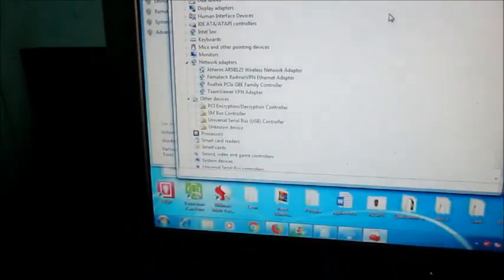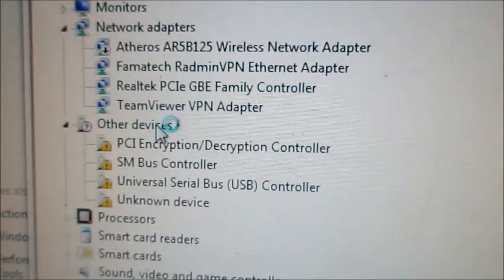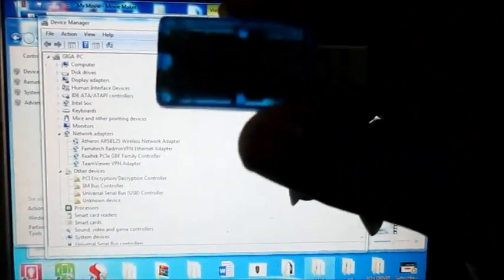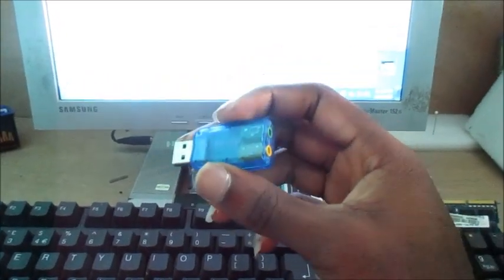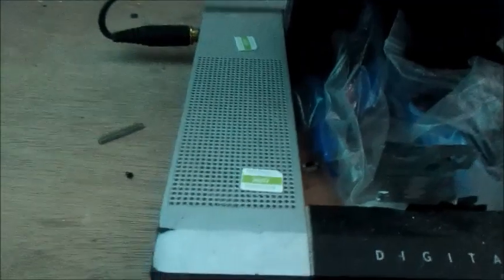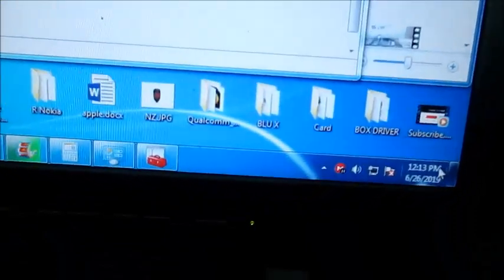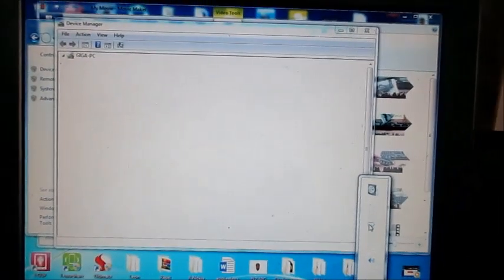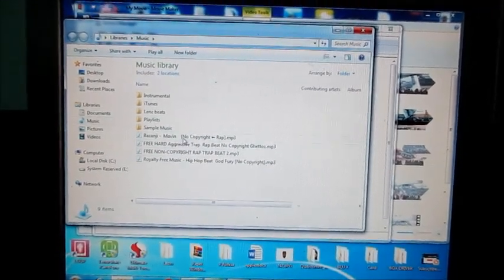Sound Card Driver not found How to Fix Audio Issues in Windows 10 8 7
Hi guys this is just a quick solution. I will do a video on how to fix these audio issue for windows 10 8 and 7.

Method that you should try

If updating it doesn't work, then open your Device Manager, find your sound card again, and right-click on the icon. Select Uninstall. This will remove your driver, but don't panic. Restart your computer, and Windows will try to reinstall the driver.